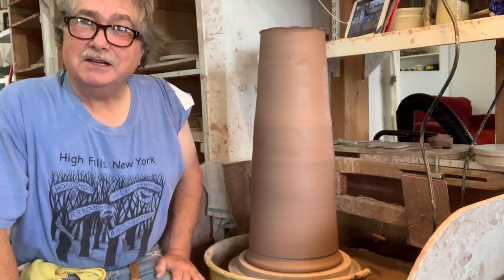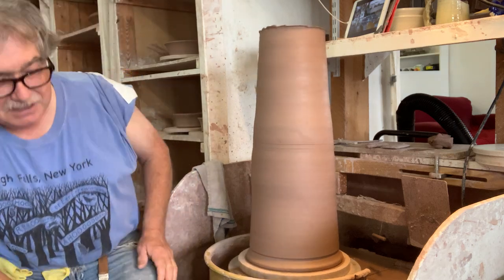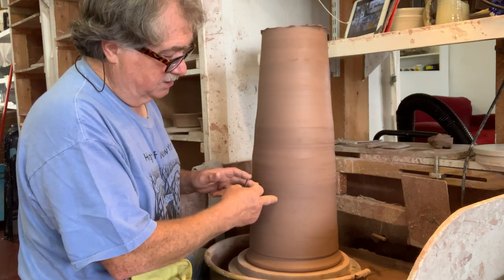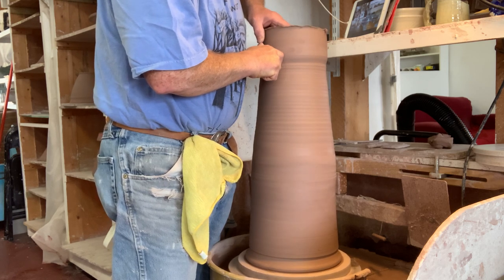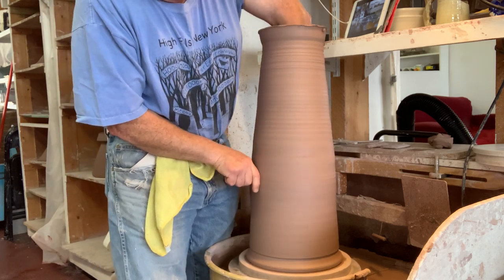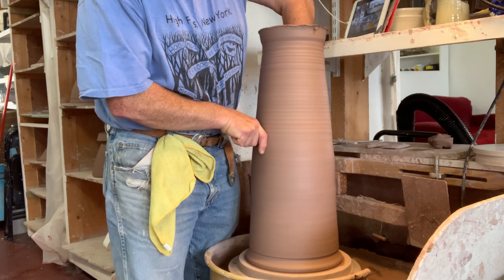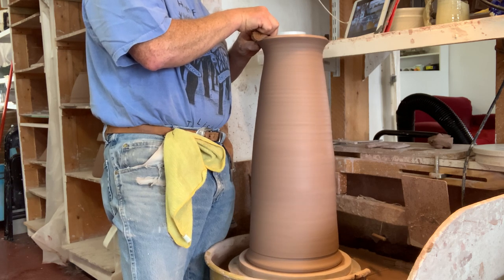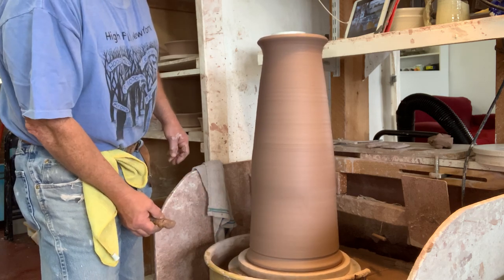Video 2 on joining two pieces together.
Step two on finishing two pieces being joined together.